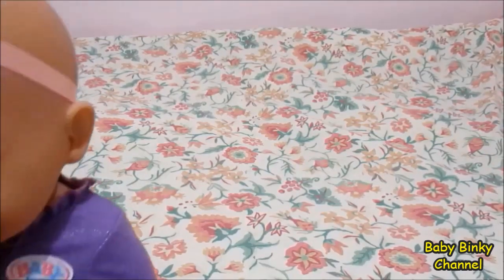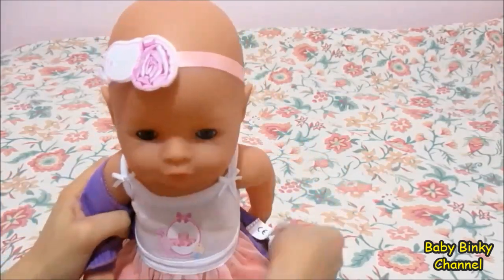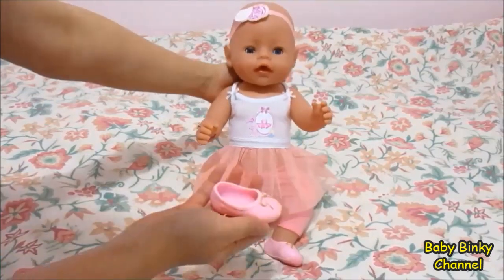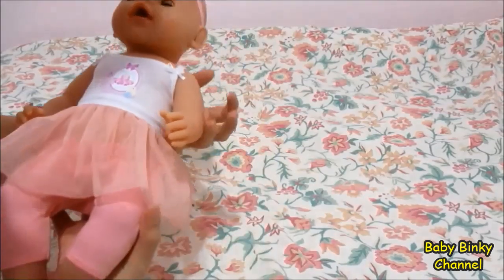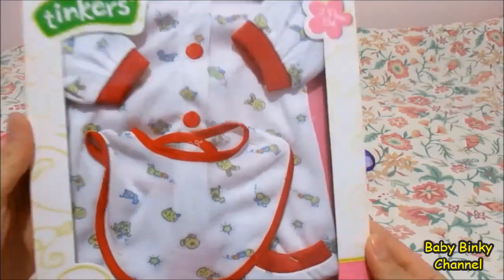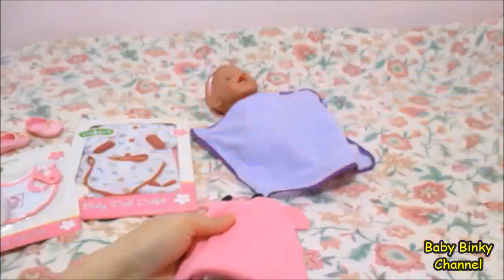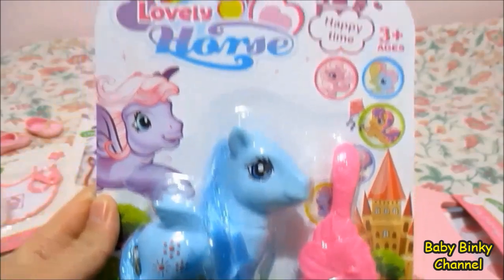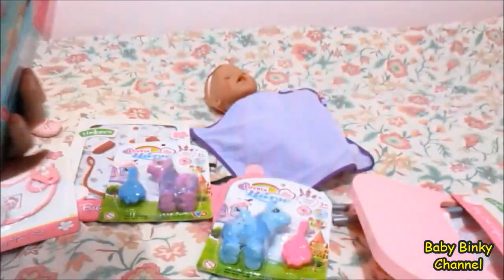A HAUL for my BABY DOLL! Baby Born Doll's haul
Hey guy, here is a haul for my baby doll. New clothes,toys for my BABYBORN DOLL. This baby born is from toys r us. I hope you guys enjoy! :)